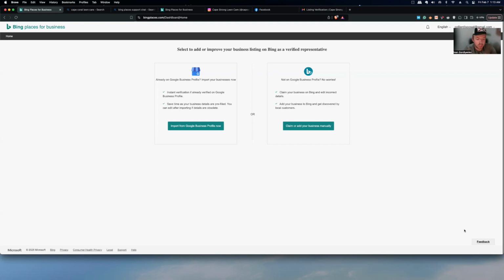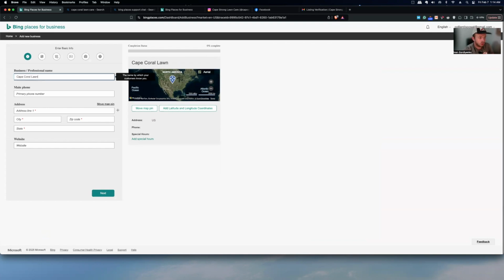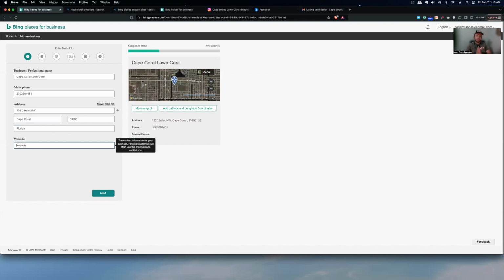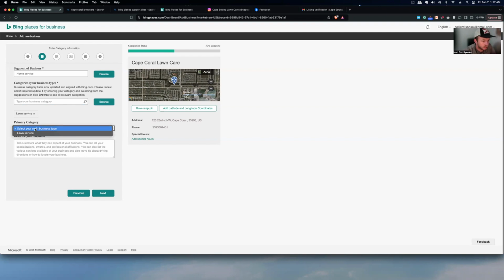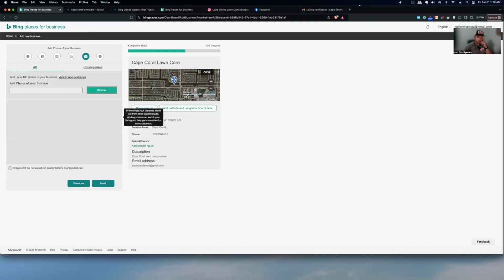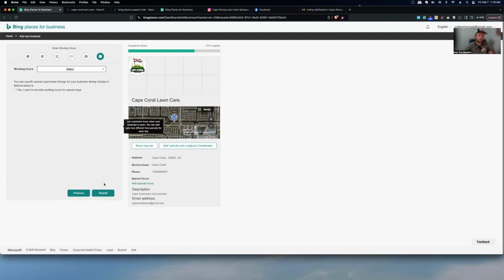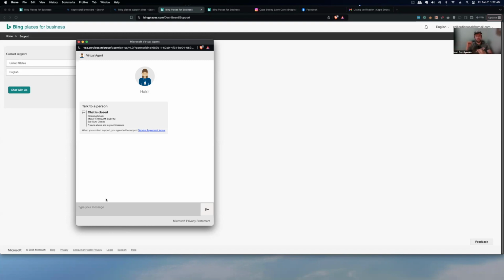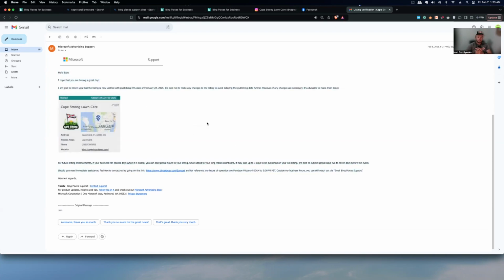How To List Your Business in Bing Places & Get Verified in 2025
In this video, you will see exactly how to sign up for Bing Places and how to verify your listing, step by step.